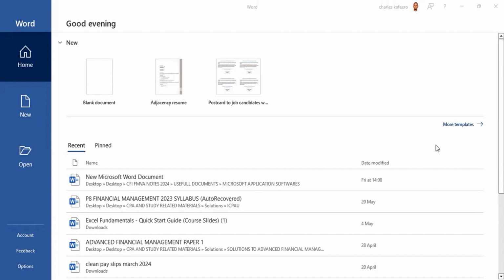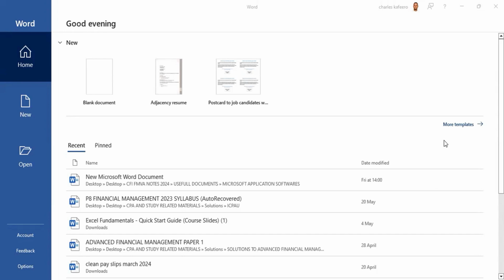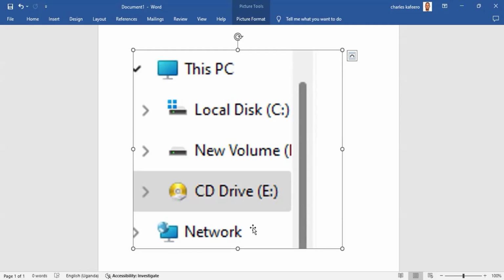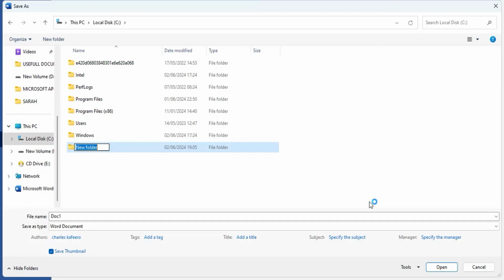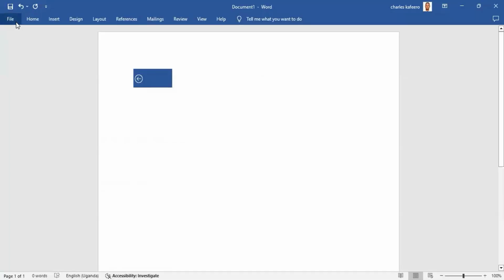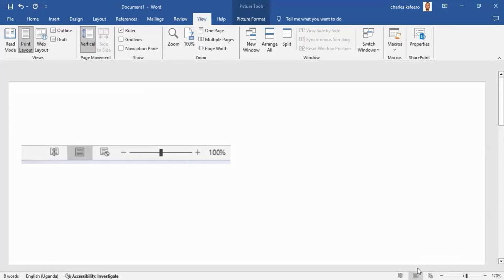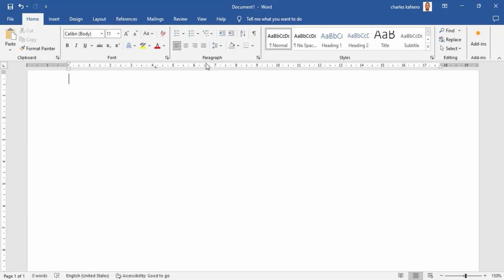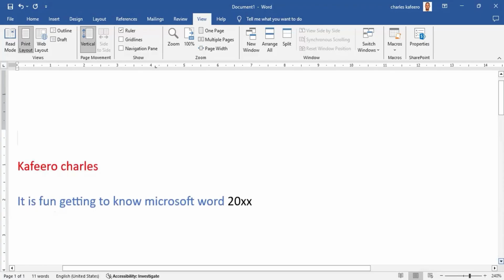MICROSOFT WORD SPECIALIST PROGRAM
This program provides comprehensive training in advanced document creation and management using Microsoft Word. Learners will develop proficiency in formatting, layout design, and the application of professional tools such as styles, templates, tables, and mail merge. Emphasis is placed on practical application, enabling participants to produce high-quality documents suitable for academic, business, and professional environments. Completion of the program prepares candidates for the Microsoft Office Specialist (MOS) certification, an internationally recognized credential that validates expertise in Word.

Take your Word skills to the next level! This hands-on program teaches you how to create polished documents, streamline workflows, and unlock powerful features like mail merge, macros, and collaboration tools. Whether you’re a student, professional, or simply want to boost productivity, this course gives you the confidence to handle Word like a pro. By the end, you’ll be ready to earn the globally recognized Microsoft Office Specialist certification and stand out in today’s competitive job market.